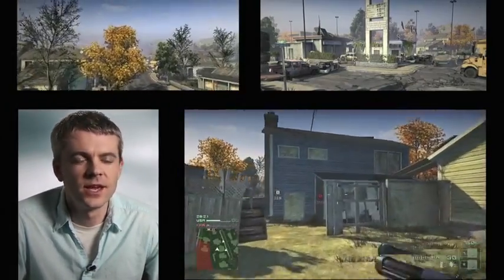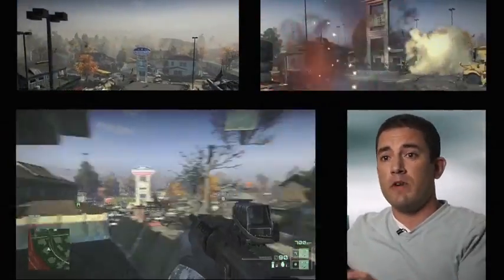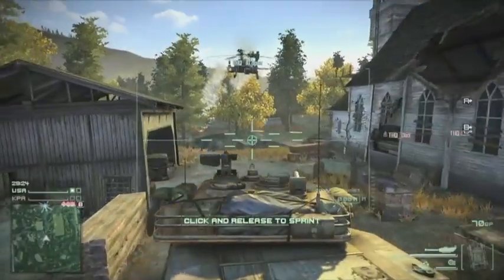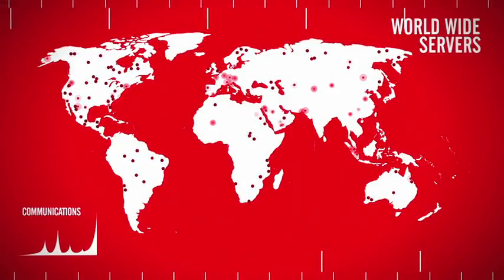Homefront - `Large Scale Warfare` Trailer